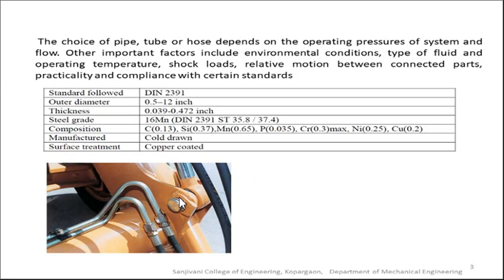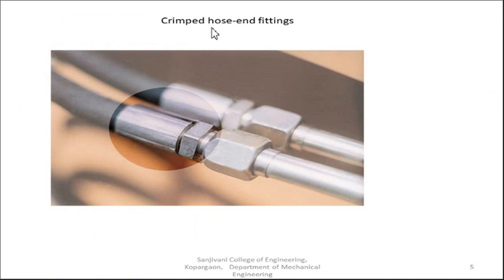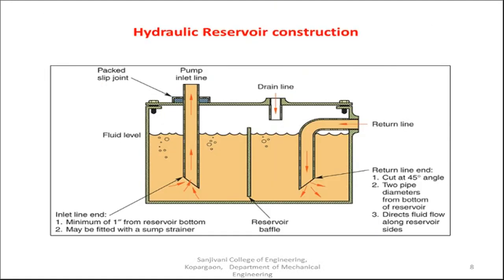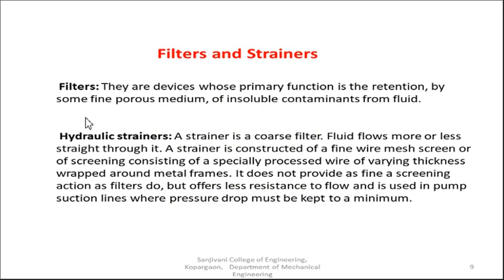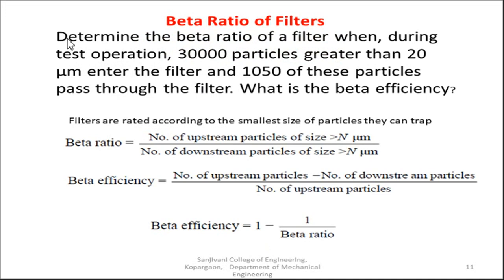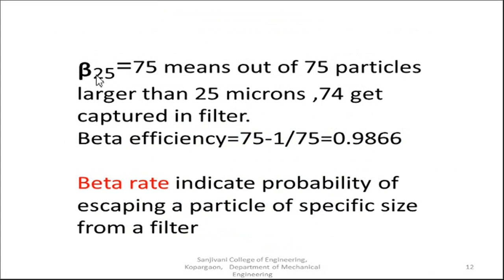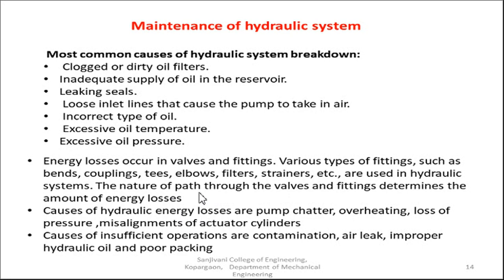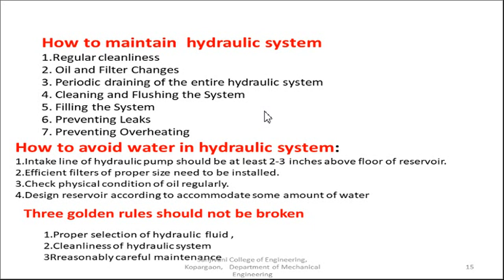Unit1: Lecture no:4:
Lecture no-04:Fluid Power distribution and Losses
Presentation by:
Prof.A.A.Joshi